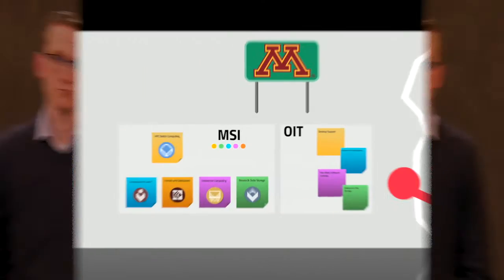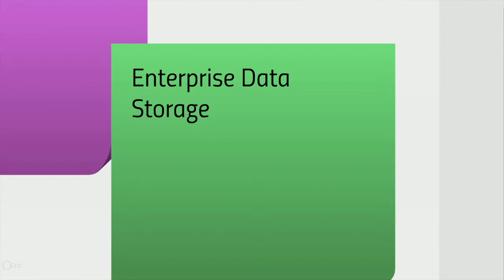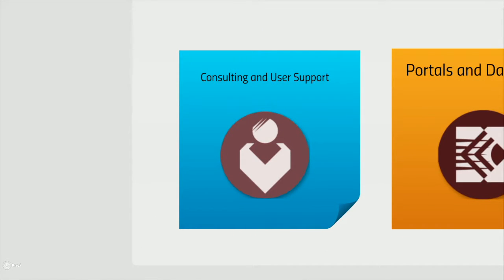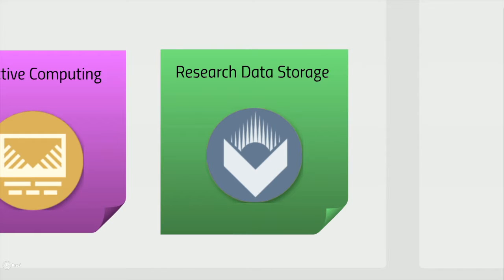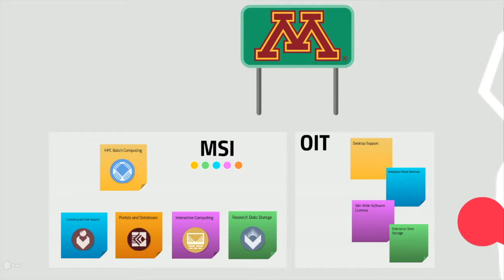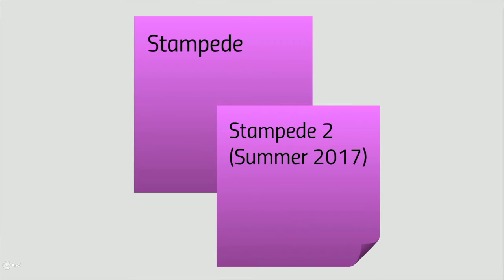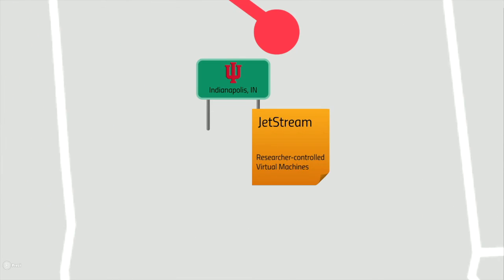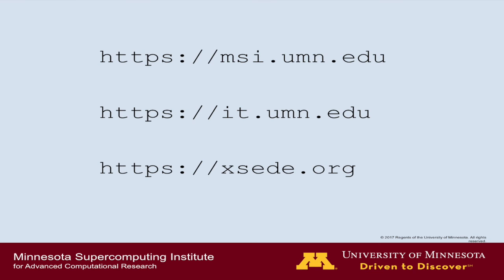Complementary Resources Available Through XSEDE